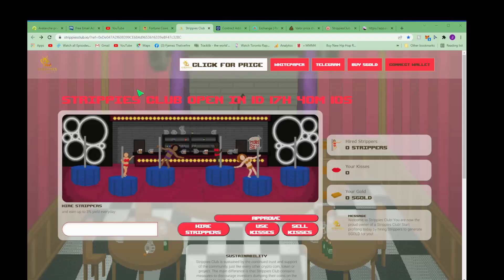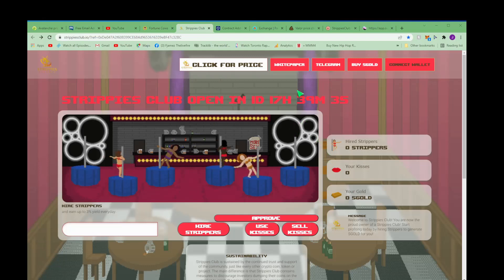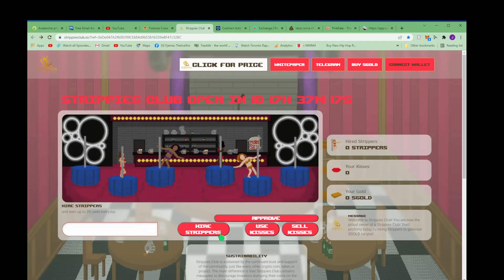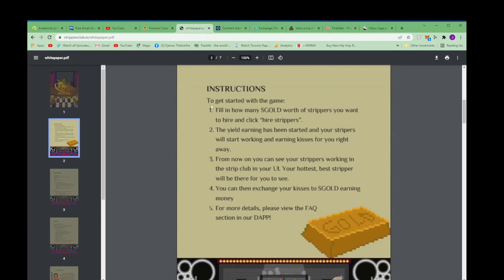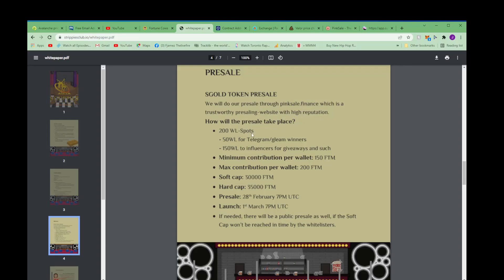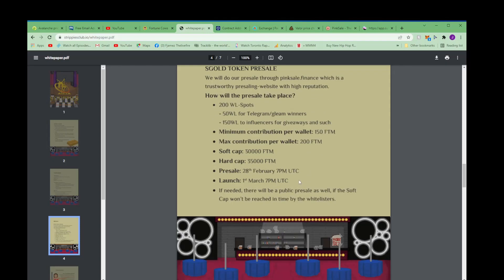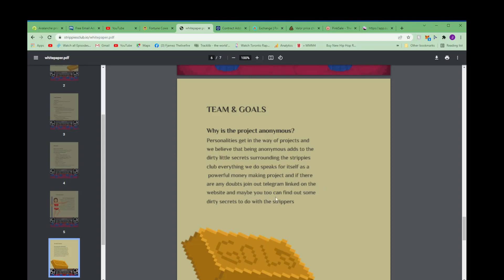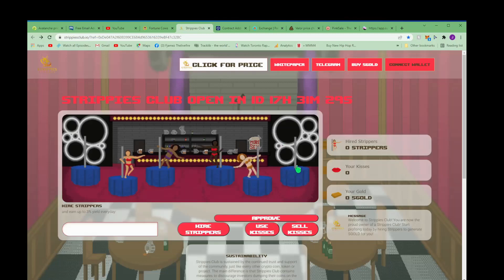Strippies Club A New ROI DaPP Game SUPER COOL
ALL ABOUT The NEW CRYPTO - DaPP's - App's -  DeFi - NFT's - Miners & Presales - 4 More Passive Income

I will keep you Up to Date with allot of new crypto investment opportunities, new trending NFT's, IOT's and updates on new crypto miners
Most Presale Investment opportunities I present are under $50 Dollars